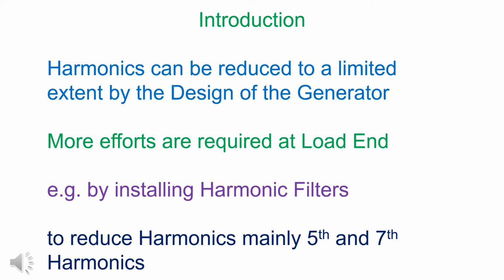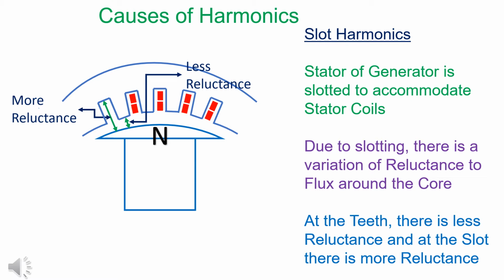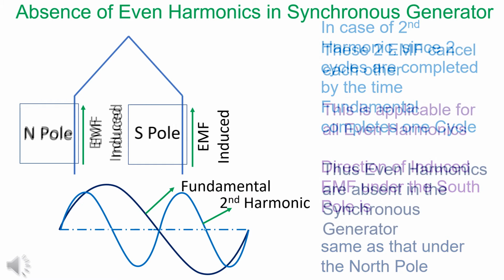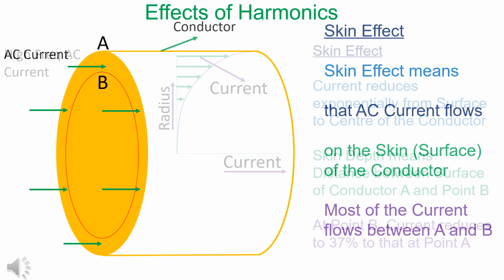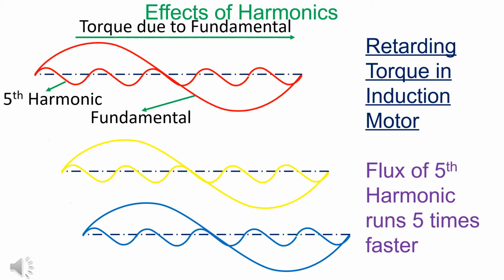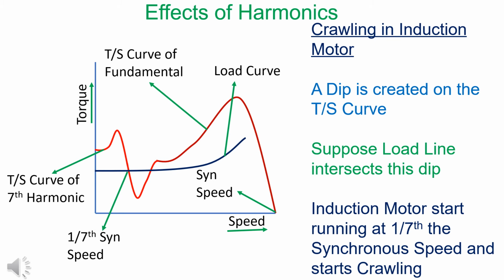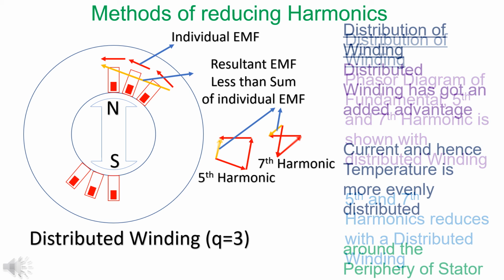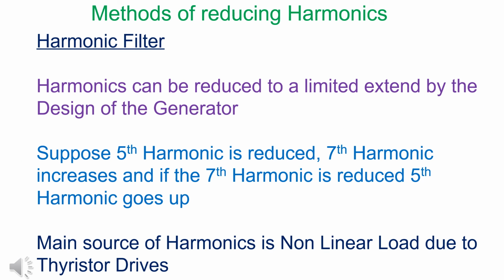Harmonics in Synchronous Generator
Harmonics means that there are components of higher Frequency in the Voltage Waveform. i.e. Voltage is distorted or it is non Sinusoidal.
   Harmonics are produced by Distortion of Flux. Induced EMF is proportional to rate of change of Flux. Hence Distortion of Flux creates distortion in EMF. Flux is distorted due to non Linear Load, Slot Harmonics, Saturation of Flux etc.
   Harmonics increase the Skin Effect. Iron Loss in the Generator, Transformer and Motor. 5th Harmonic creates Retarding Torque in the Induction Motor and 7th Harmonic creates Crawling in the Induction Motor.
   Enen Harmonics are absent in a Synchronous Generator. Triplon Harmonics are absent in the Line Voltage of a Star Connected Synchronous Generator. Higher Harmonics are of lesser Value and may be ignored. Hence we need to concentrate on 5th and 7th Harmonic.
   Harmonics can be reduced to a limited extend by the design of a Generator. More efforts are required at the Load End by installing Harmonic Filters. Broad Band Harmonic Filter need not be installed. Harmonic Filter which can suppress the 5th and 7th Harminic is sufficient.
   Harmonics are analysed by Fourier Analysis. Any non Sinusoidal Periodic Wave is a sum of Fundamental and Higher Frequency Components. Higher Frequency Components are Integral Multiples of Fundamental.
   Harmonics can be reduced by Proper Shape of Poles and by increasing Air Gap.
   Distributed Winding reduces Harmonics. Harmonics are also reduced by Short Pitch Winding. Short Pitch Angle is to be selected. If we reduce the 5th Harmonic to zero, 7th Harmonic increases. If we reduce the 7th Harminic to zero, 5th Harmonic increases. 30 degree Short Pitch Angle is most suitable to reduce both these Harmonic.